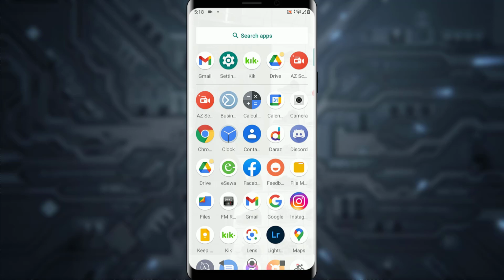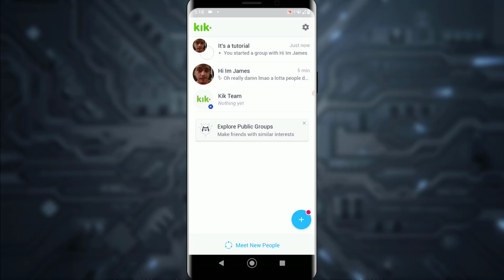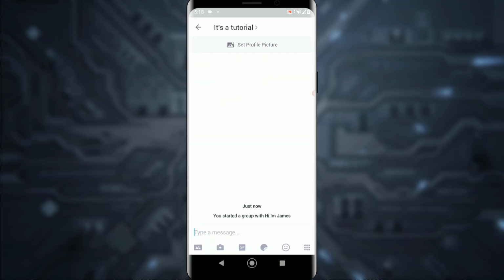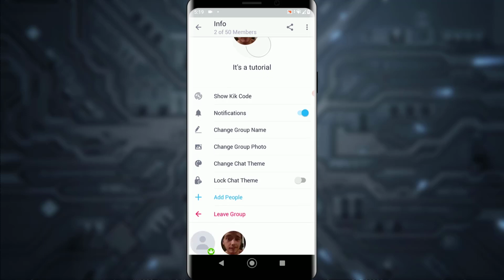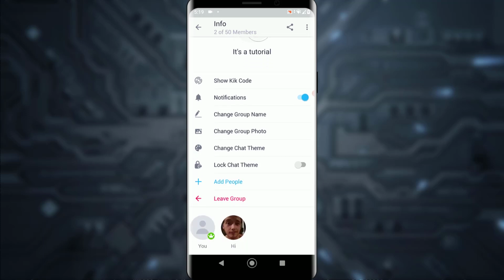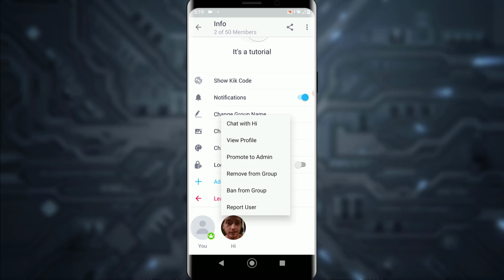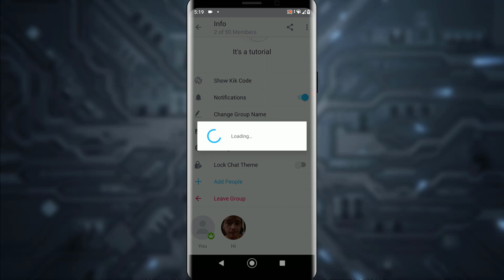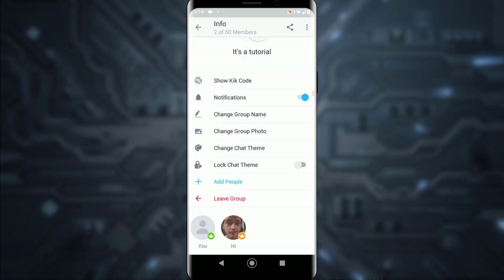How to Change Kik Group Owner | Kik Messenger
In this video tutorial i will guide you on how you can change group owner of Kik messenger app.